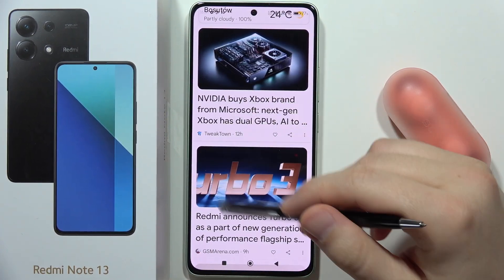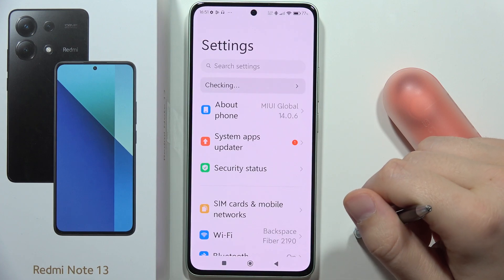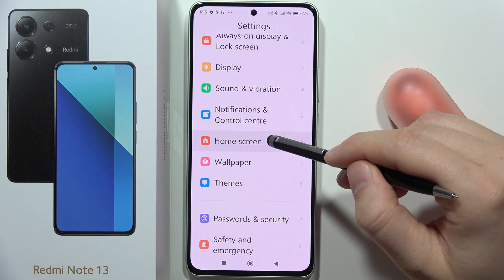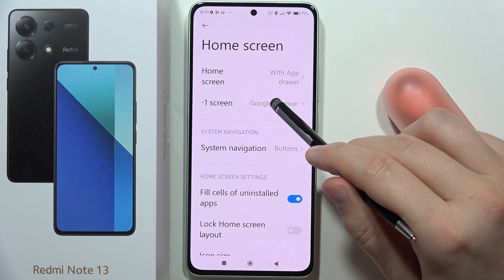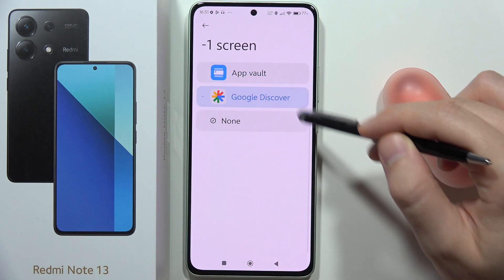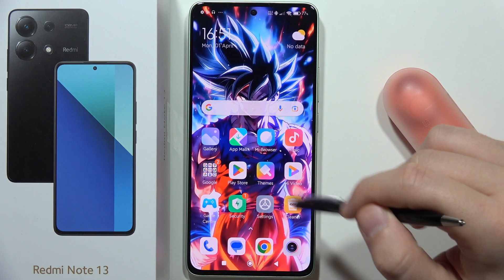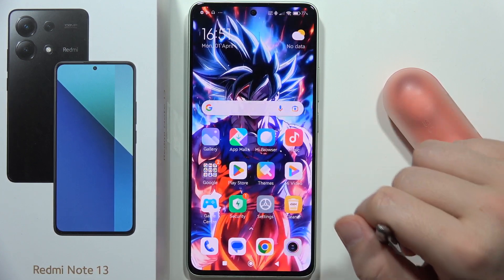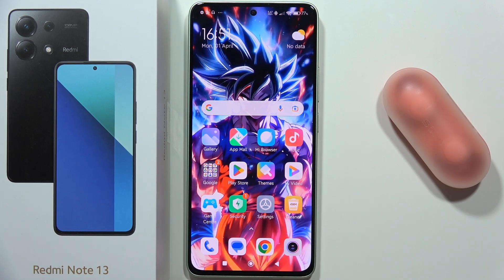How to Turn OFF Google News on Redmi Note 13 - Disable Google Feed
Swiping left on your Redmi Note 13 and seeing Google News you don't use? This video shows you how to easily turn it off! We'll guide you through disabling Google Feed, giving you back control over your home screen experience.

how to turn off google screen on redmi note 13
how to disable google feed on redmi note 13